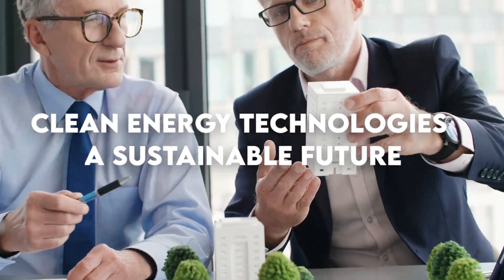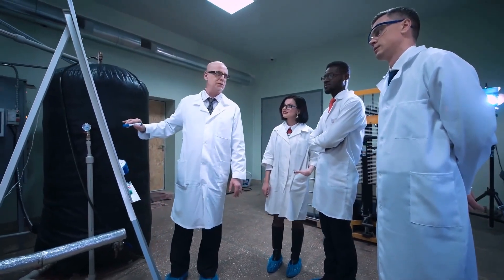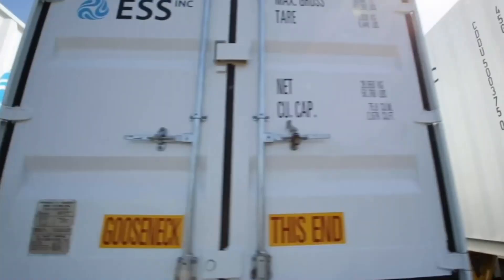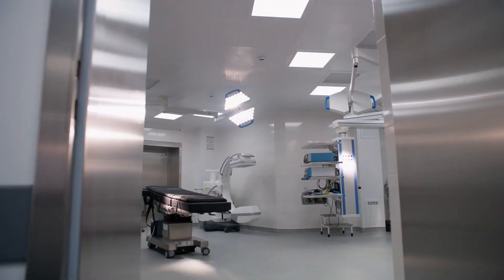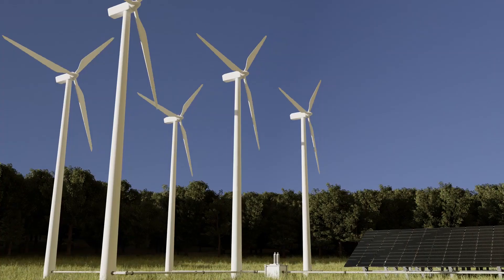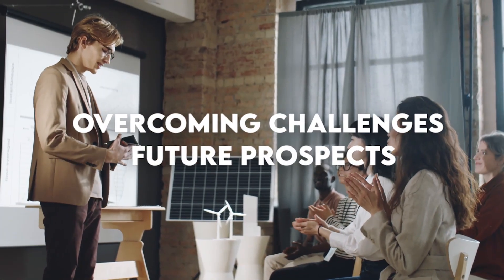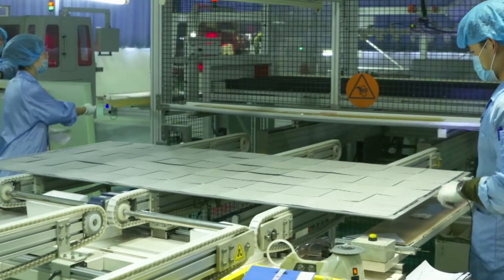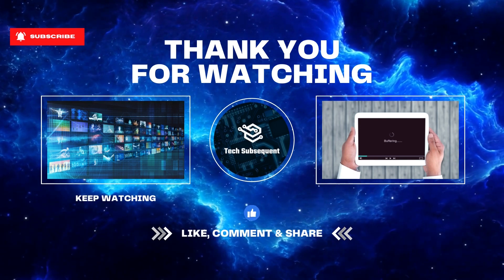🌍CLEAN ENERGY TECHNOLOGIES: A SUSTAINABLE FUTURE🌍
We are dedicated to exploring the fascinating world of technology. Dive into our videos and join us on an exhilarating journey through the latest gadgets, tech reviews, and cutting-edge advancements.

From mobile phones and computers to artificial intelligence and virtual reality, we cover it all. Get ready to discover the trends shaping the future, gain insights into the tech industry, and learn practical tips and tutorials. Whether you're a tech enthusiast, a curious mind, or someone looking to stay ahead in the digital age, our channel is your go-to destination for all things tech.

In a world at the cusp of a transformative energy revolution, "Clean Energy Technologies: A Sustainable Future" illuminates the path towards a brighter, greener tomorrow. This compelling journey begins with the ingenuity of renewable energy, breathing new life into our planet and ensuring that future generations inherit a thriving Earth. Delve into the cutting-edge world of green technology, where innovation meets environmental stewardship. Uncover the secrets of energy sustainability that are poised to rewrite the story of our planet. From solar panels glistening under the sun to wind turbines harnessing the power of the wind, discover the remarkable eco-friendly solutions that are reshaping the global energy landscape.

Join us as we explore the incredible world of clean energy technologies, not only as a solution but as a promise for a sustainable future. This is the rallying cry for those who dare to dream, for innovators who dare to build, and for visionaries who dare to hope. Welcome to a future powered by renewable energy, a future that's clean, sustainable, and utterly exhilarating.

Clean Energy Technologies
Sustainable Future
Renewable Energy
Environmental Innovation
Green Technology
Eco-Friendly Solutions
Energy Sustainability
Wind Power